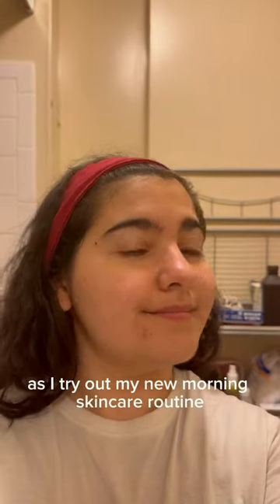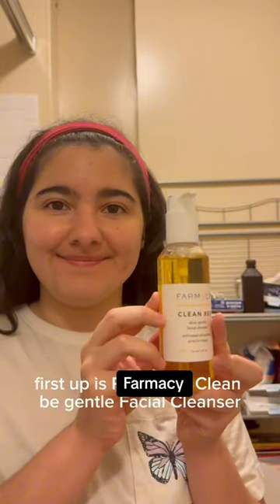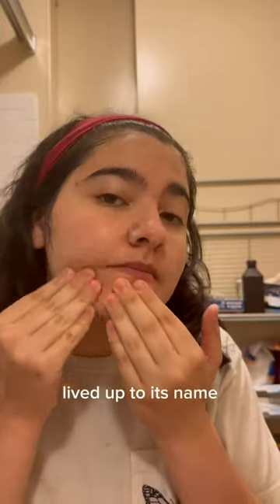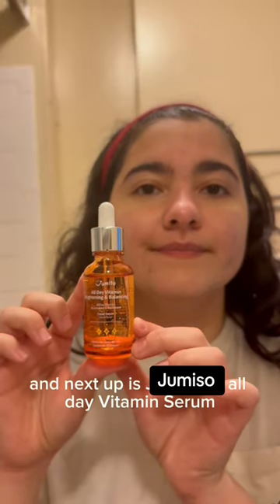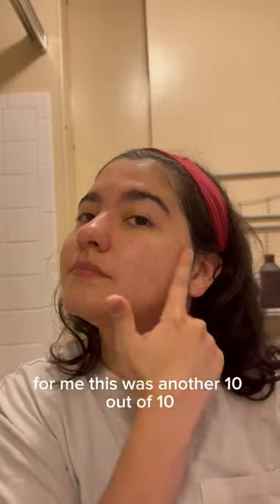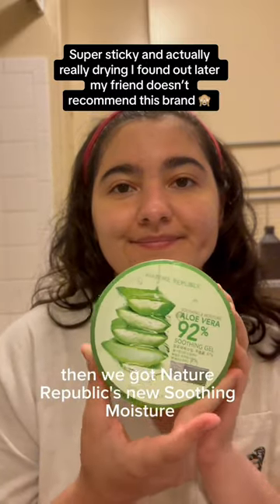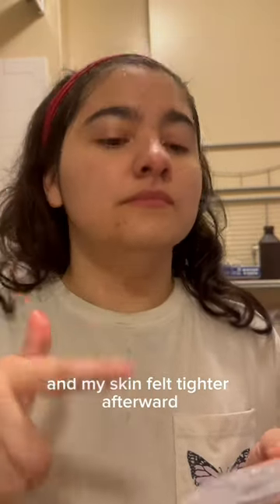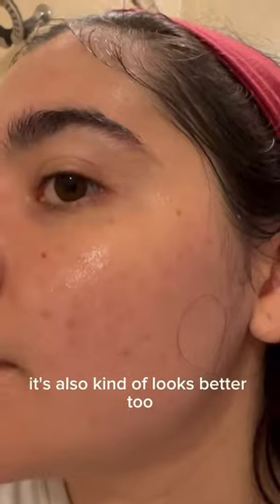Vlog trying out a new skin care routine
First skin care video! Im going to more cons and film festivals so gremlin days are over 🙈🙈🙈